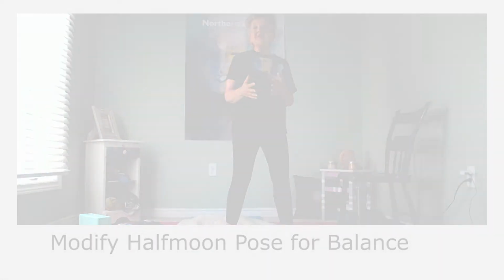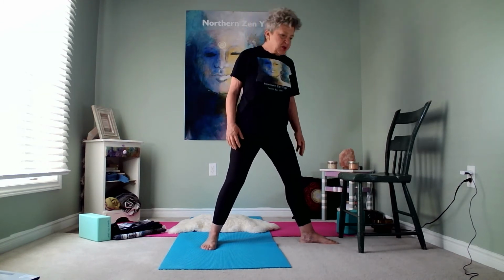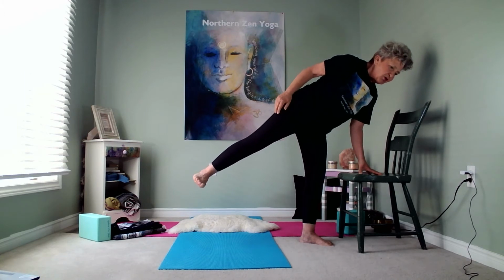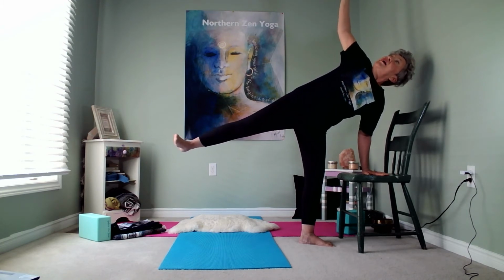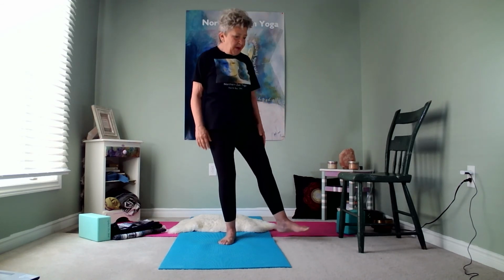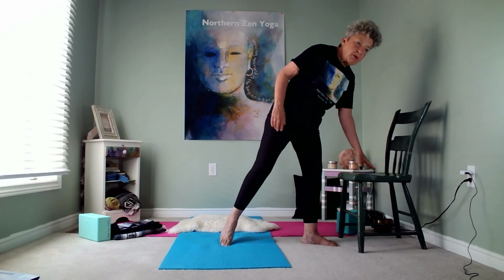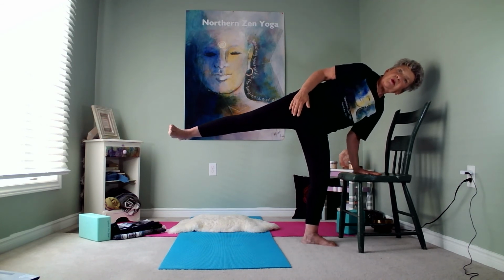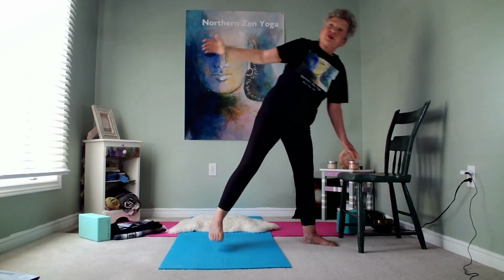Modify Half Moon using a chair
Balance is such an important part of life and particularly when you get older.
Some of Yoga's challenging balance postures can be made possible by using a solid Kitchen chair as a prop to help you get in and out of the pose, build strength and confidence in your balance.
If you are under a doctors care for any reason please check with them first to make sure you are able to do this or any exercise program.